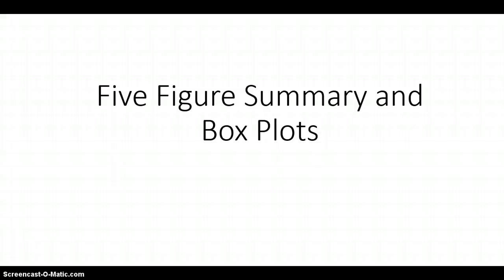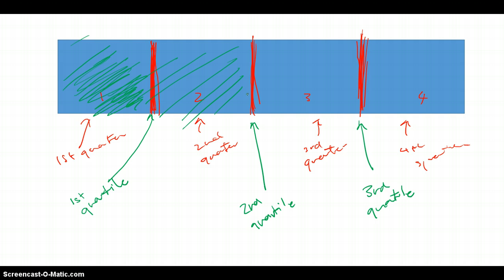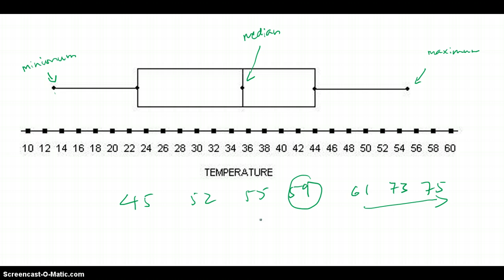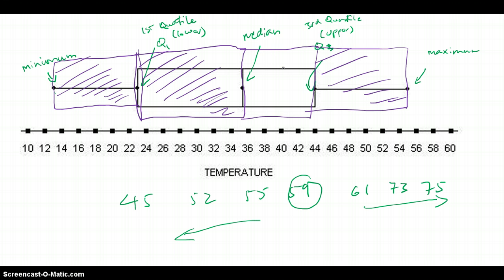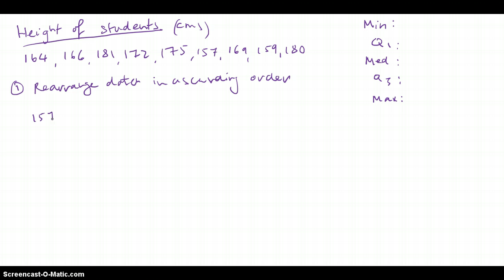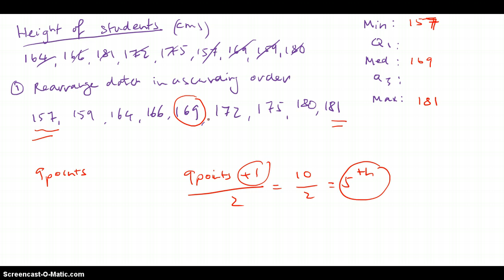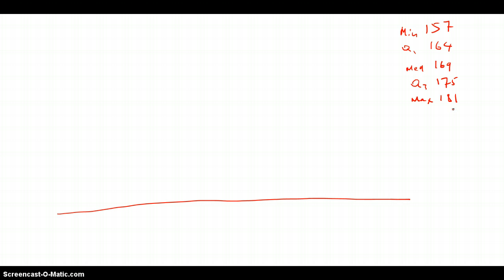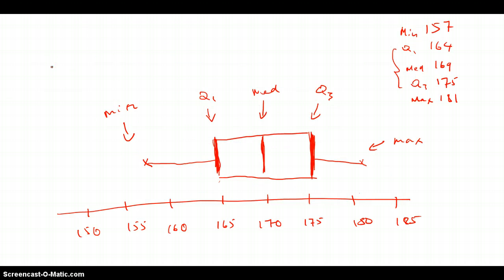Five Figure Summary and Box Plots